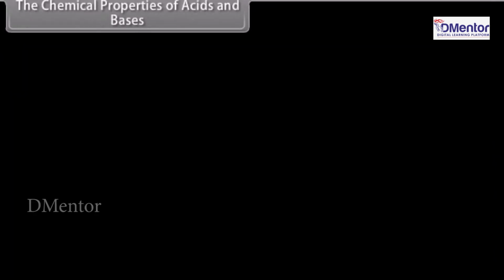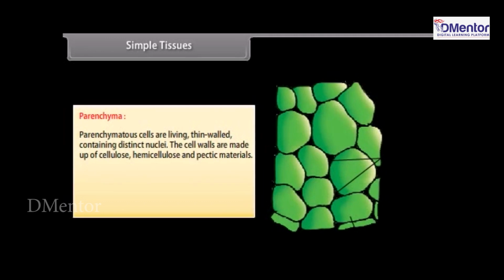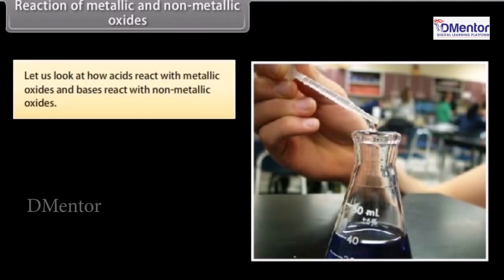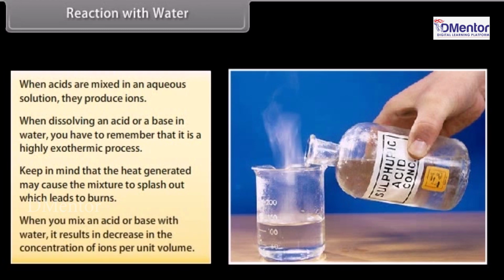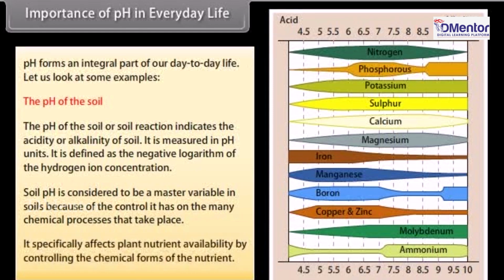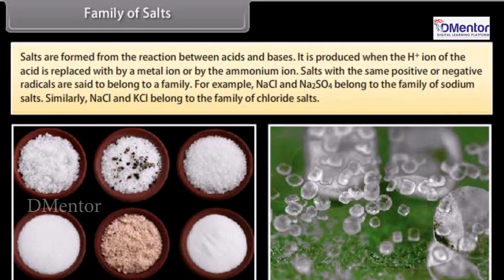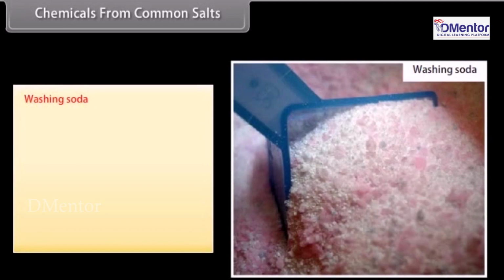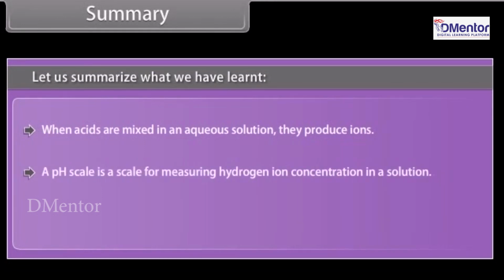Chapter 2: Acids, Bases And Salts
Video of Class 10 ( X ) Chapter 2,, Acids Bases and Salts: Target 90% plus  course, CBSE, ICSCE, UP Board, Gujarat Board, State Board